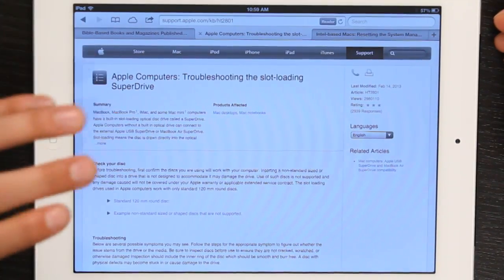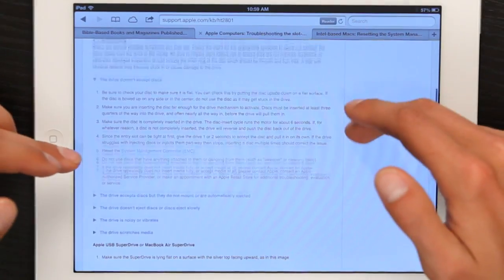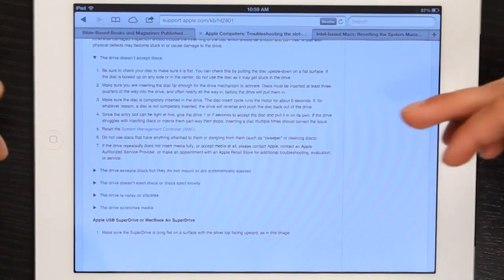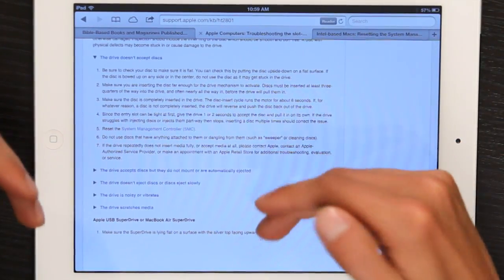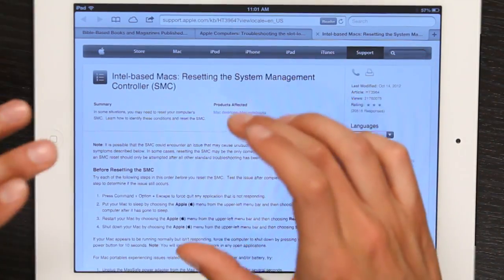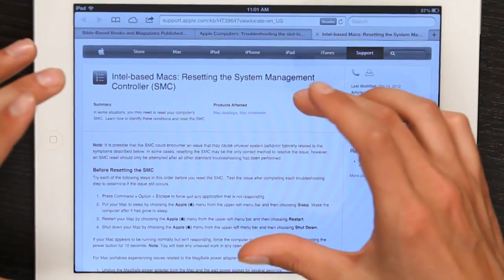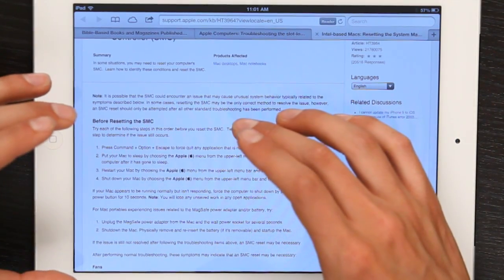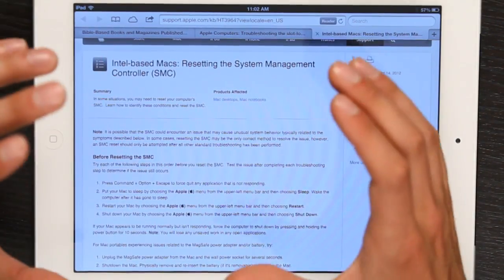CD/DVD Player in MacBook Pro Will Not Work : Tech Yeah!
If the CD/DVD player in your MacBook Pro will not work, you may be having a problem with your computer software. Find out what to do if the CD/DVD player in your MacBook Pro will not work with help from an Apple retail expert in this free video clip.

Series Description: Apple's iOS line of electronics includes the iPod Touch, iPhone and iPad devices. Get tips on using Apple products like your iOS device, iMac or iTunes with help from an Apple retail expert in this free video series.